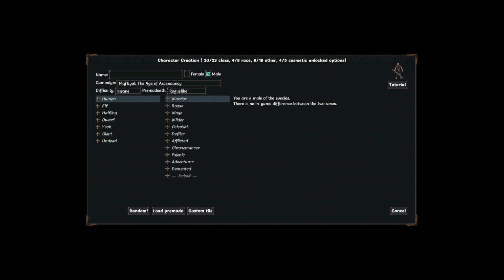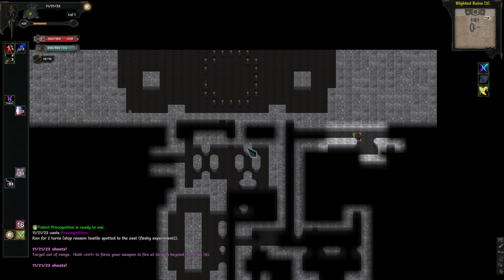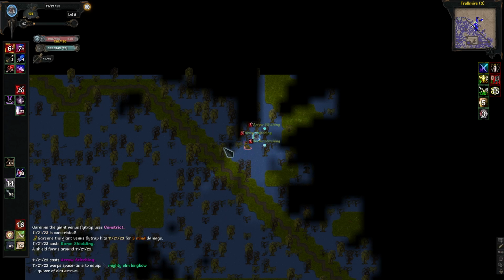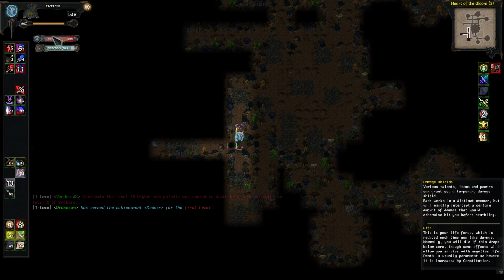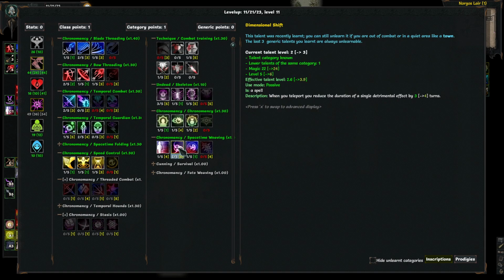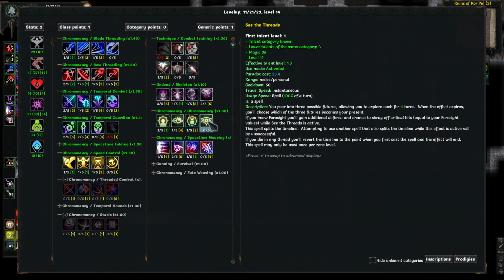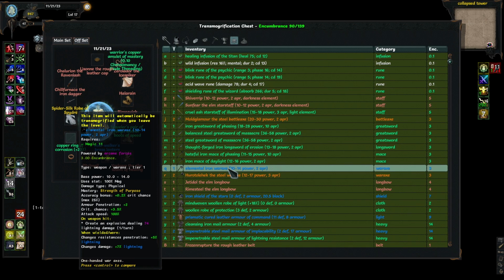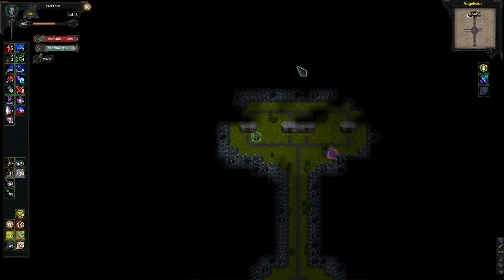2.1 Temporal Warden: Tales of Maj'Eyal live playthrough---insane/roguelike